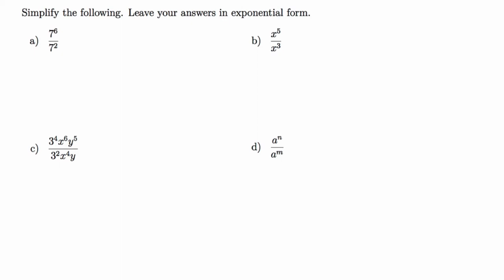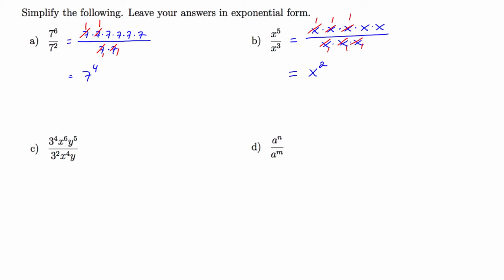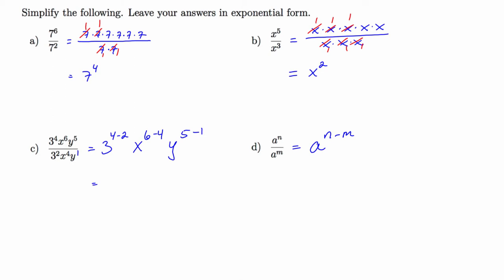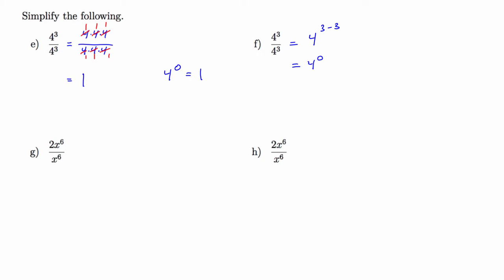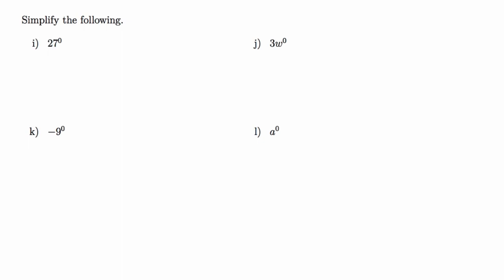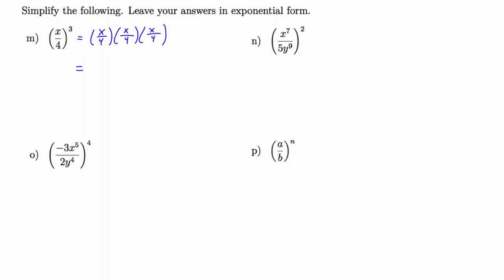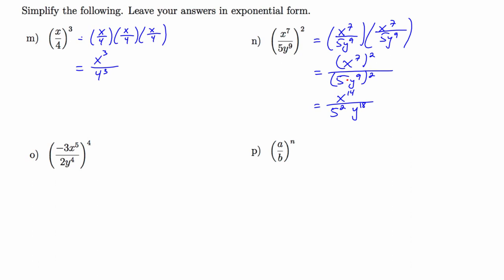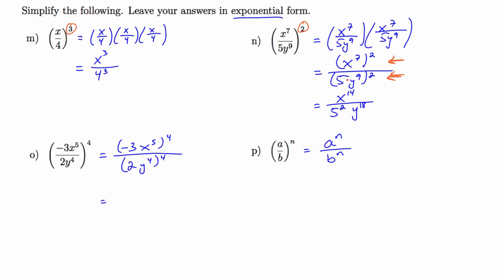MTH 65 (§5.X, v2) Introduction of Exponent Rules for Division